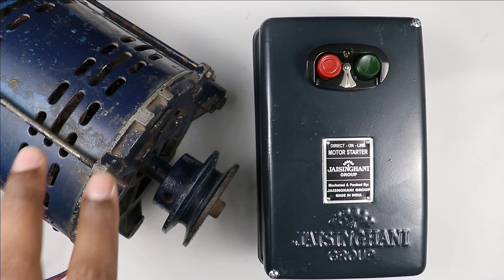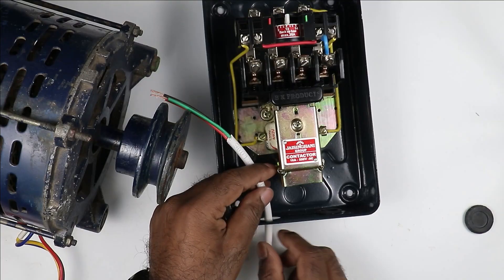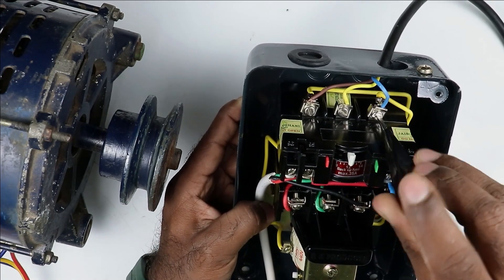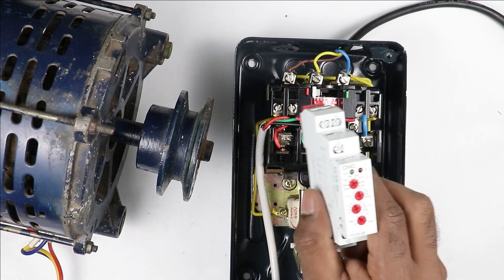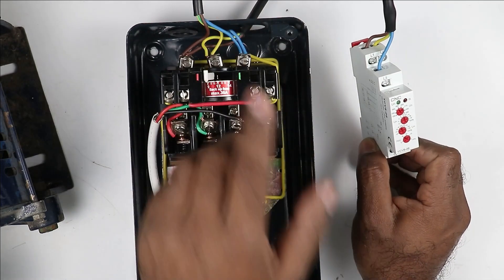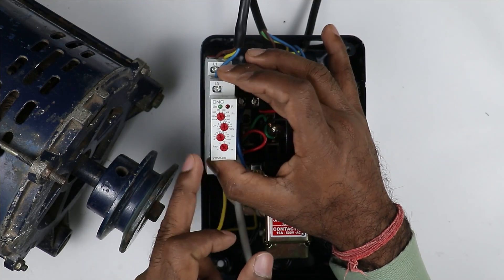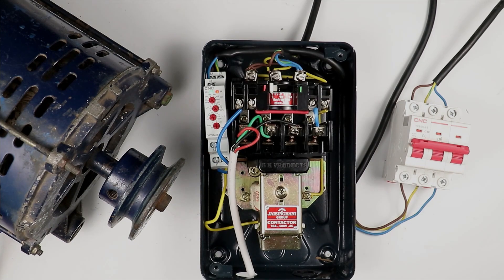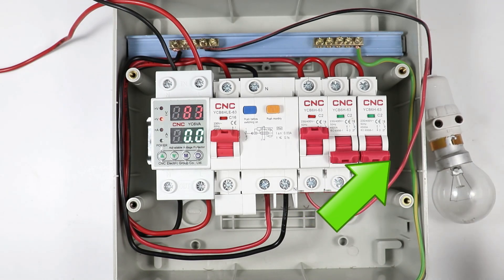VMR Relay Connection with 3 Phase Motor Starter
Voltage Monitoring Relay Connection with Motor Starter
   In this tutorial, we will discuss how to connect a voltage monitoring relay with a three-phase induction motor Direct-On-Line (DOL) starter. This will ensure that the motor turns off automatically when there is overvoltage, under voltage, or a phase loss.

     By connecting a voltage monitoring relay with a three-phase induction motor DOL starter, you can ensure that your motor is protected from overvoltage, under voltage, and phase loss. This will help to prevent any damage to your motor and ensure that it operates efficiently and safely.

Tripod Stand

Motor Starter
2 HP Motor Starter
2 HP Motor Starter